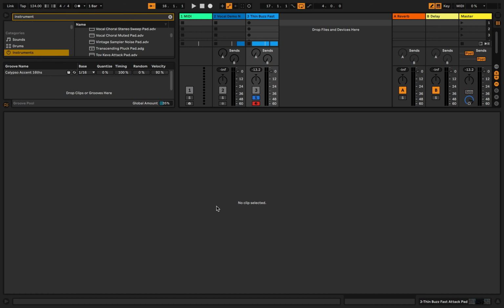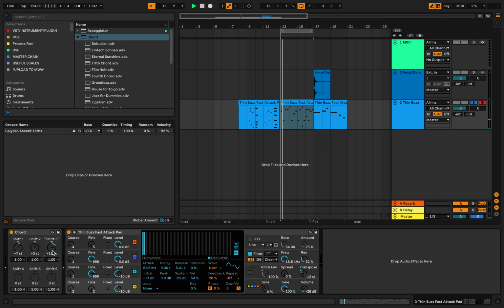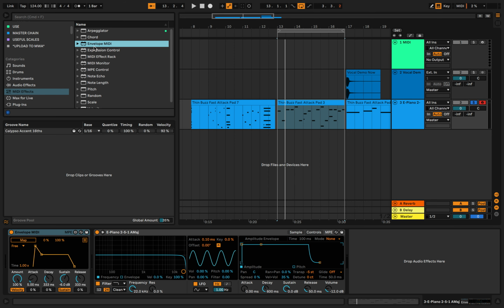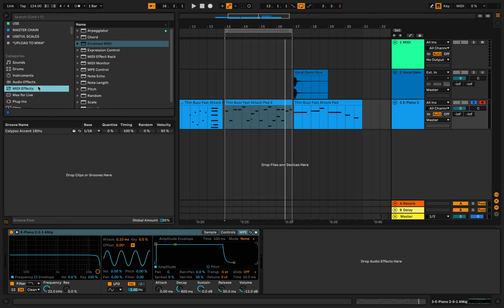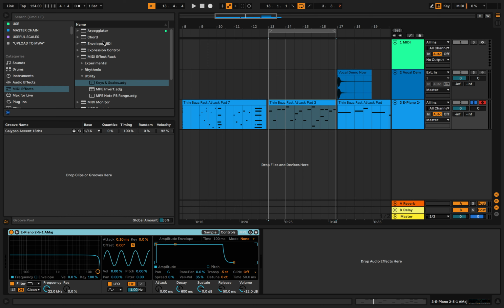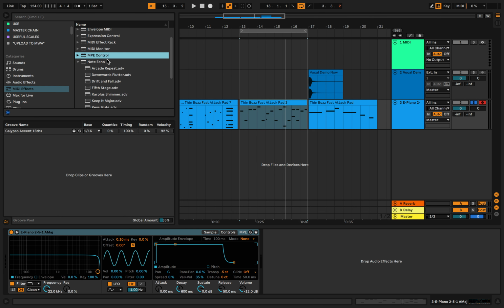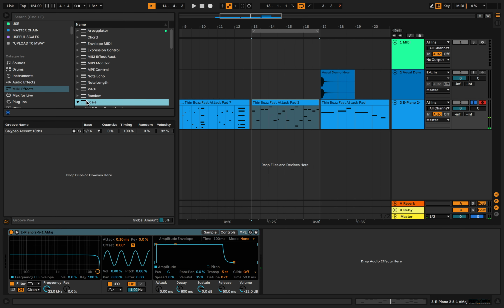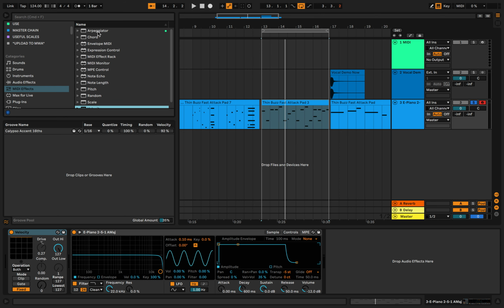What Are MIDI Effects And How Are They Used In Ableton Live 11?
If you haven't already make sure to click here and turn on the bell icon for notifications when I upload a new video

Check Me Out On Fiverr

Buy My Ableton Course: rb.gy/go4nye

Book me as a tutor: rb.gy/3bk9vx